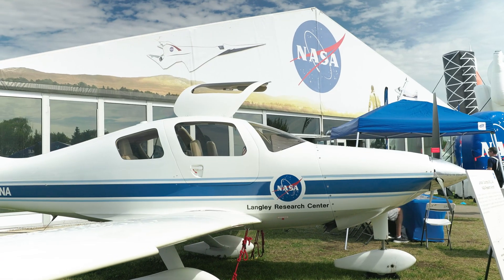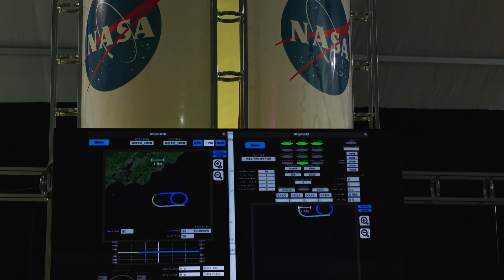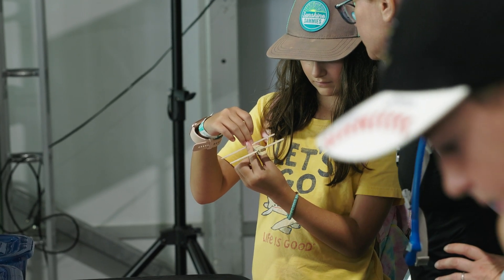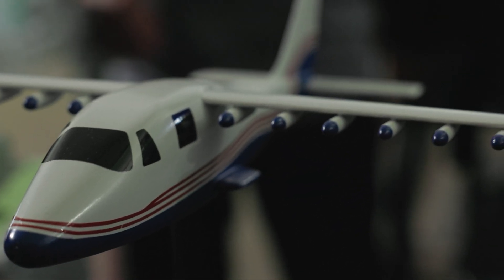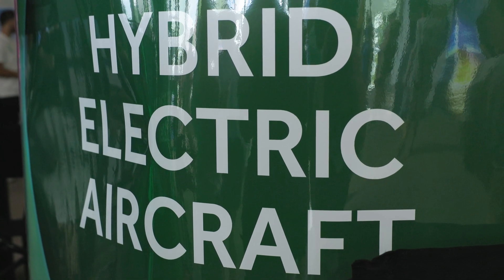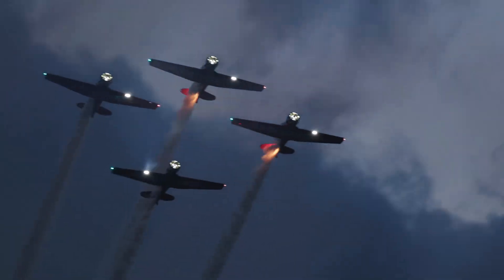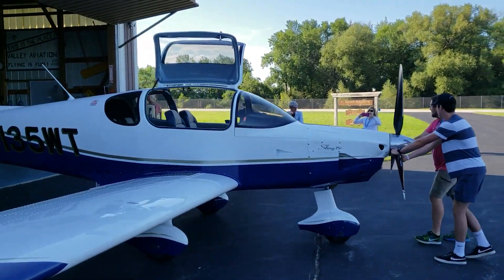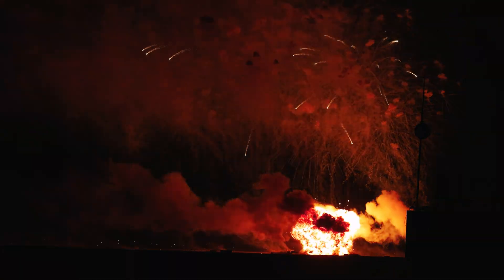EAA AirVenture Oshkosh 2023 - Day 5: NASA & Night Air Show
In this video, we checked out the NASA Pavilion and learned about the X-59 and the potential changes to the sonic boom. We also interviewed a soon-to-be pilot who tried out our simulators. And we have some awesome coverage of the night air show from Wednesday. Watch until the end to see the firework finale!

If you’re at Oshkosh this year, come and see us:

- EAA Education and Career Center Booth E1
- Homebuilt Airplanes Area Booth Number 648 Sling Island

Chapters:
0:00 - Intro
0:30 - NASA Pavilion
1:15 - About the X-59
1:55 - Tecnam P2006T
2:44 - Electric Motor
3:05 - Interview
3:35 - Night Air Show Footage
7:12 - BOOM!
7:22 - Firework Finale
8:23 - Outro